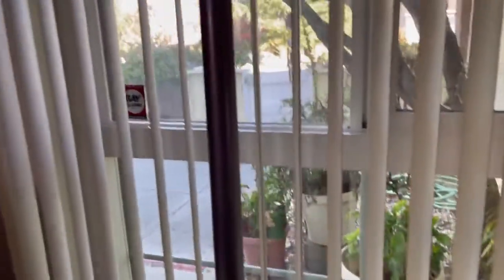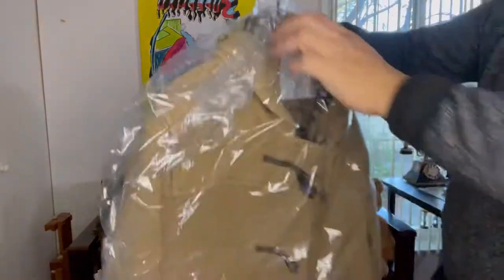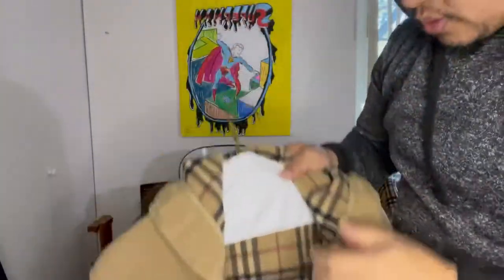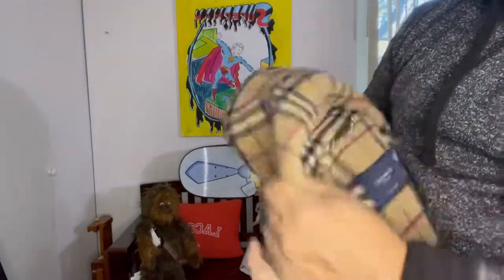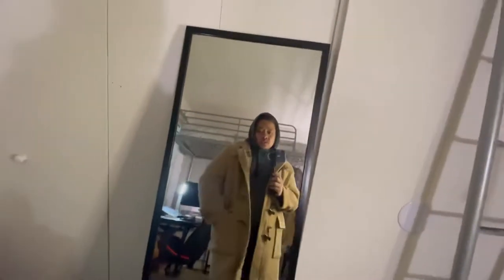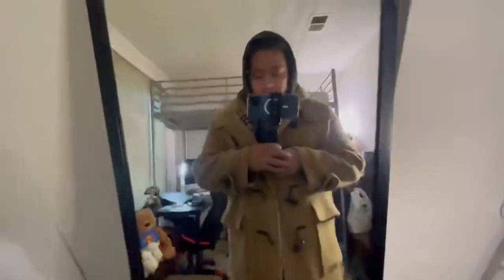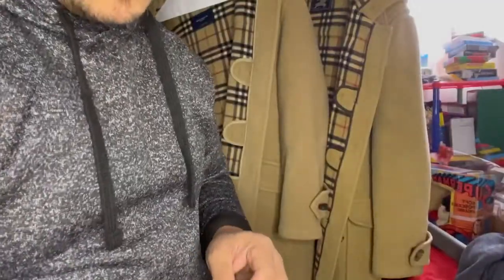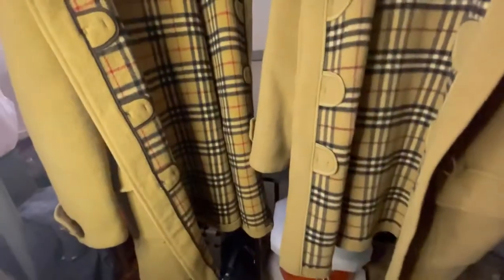Mens Burberry toggle coats | Burberrys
Burberry was founded in 1856 by the 21 year old guy named Thomas Burberry... I purchased these coats on two separate transactions first was the Burberrys.which is the old version of Burberry.it was only $50 bucks but there was a very bad smell like a smoke I guess the owner was a smoker..I tried to wash it but Some of the toggle falls off so my mom has to mend it .then the smoke was still there .then I tried to purchase again at eBay this time I got lucky coz i got the new version, I only got it for $150 bucks..it was a good deal coz the seller was selling it more than what it ask for..this coat the “Burberry” the new version was perfect there was no smell and it really looks new..so I grab it before it was gone ..